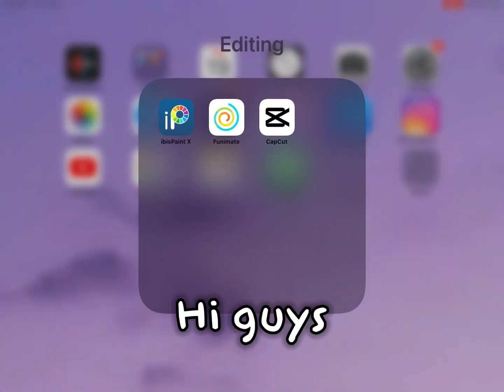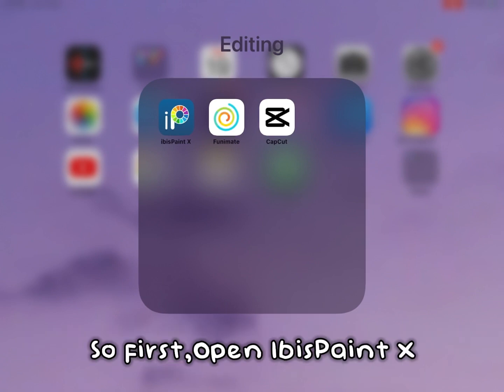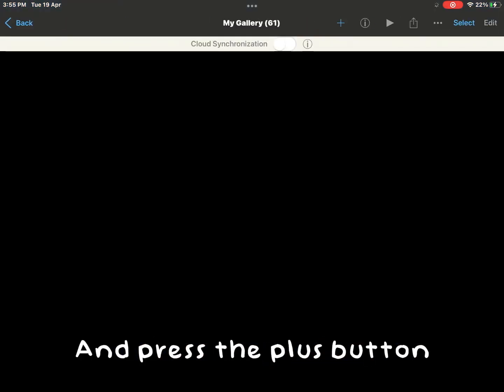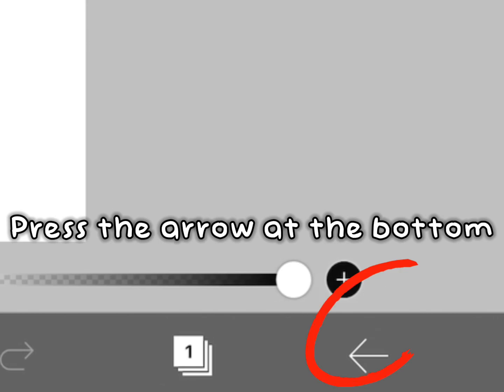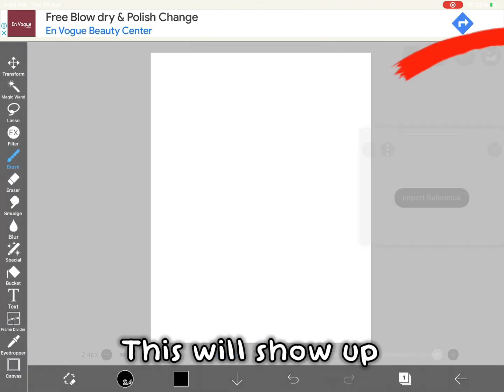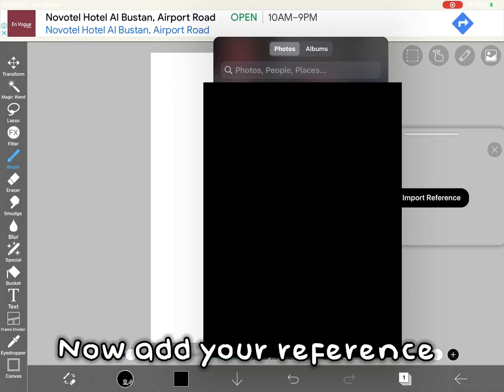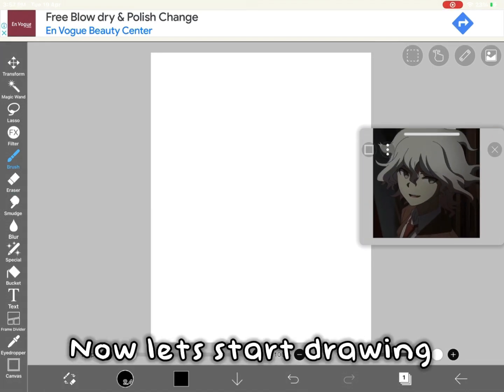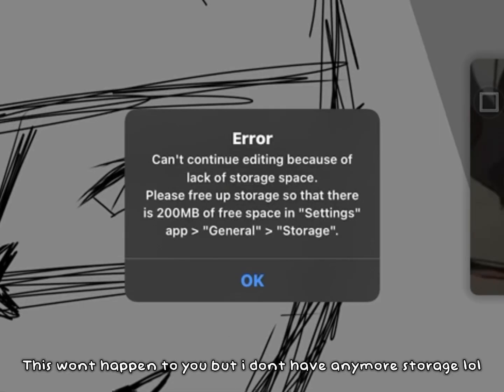How to use reference window on IbisPaint X!![ akariii. ]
IbisPaint X IbisPaint art digital art drawing draw reference window

Those were the tags